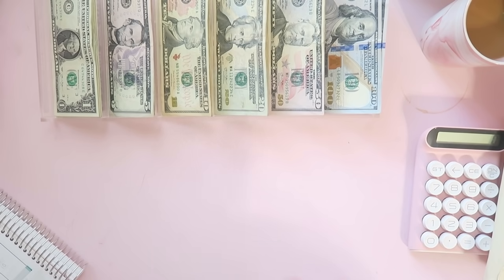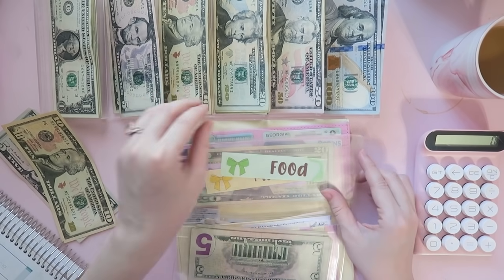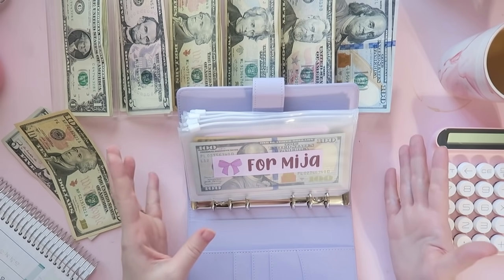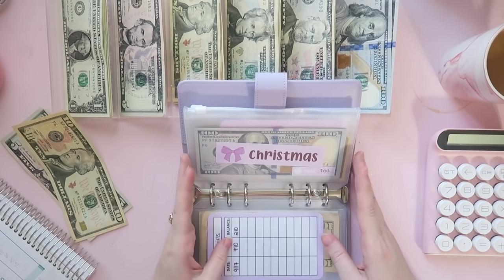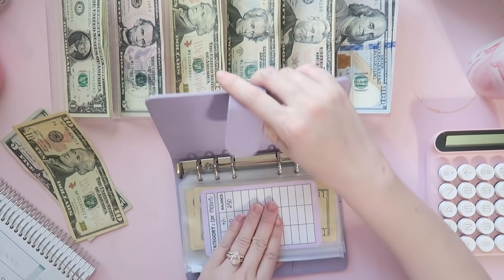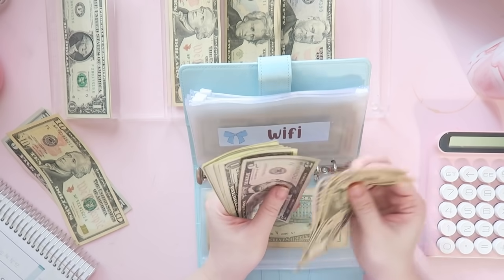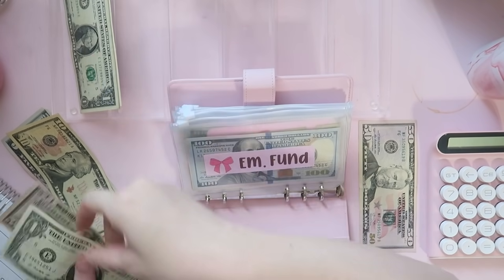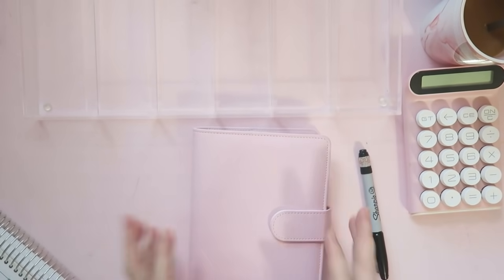🌸 SEPTEMBER PAYCHECK 4 | CASH ENVELOPE STUFFING | 2021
❀ BUDGETING SUPPLIES ❀
- Rilakkuma Wallet- CAN'T FIND LINK
- Pink Calculator
- Pink Cash Binder
- Zipper Poch Envelopes
- BUDETING STICKERS, CASH BREAKDOWN CARDS, PIGGY LABELS, AND PIGGY LAMINATED TRACKERS ARE FROM MY SHOP-

- Filming Tripod
- Pink Filofax
- Baby Monitor (New)
- Pink Storage Bins

 ❀FAQ: ^~^
♡Editing Software: Movavi
♡Camera: Cannon G7x